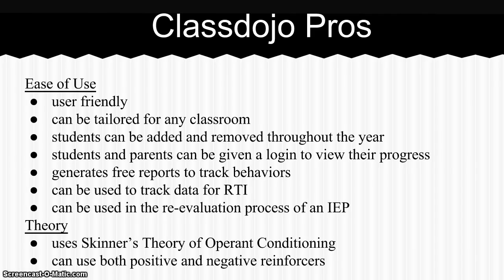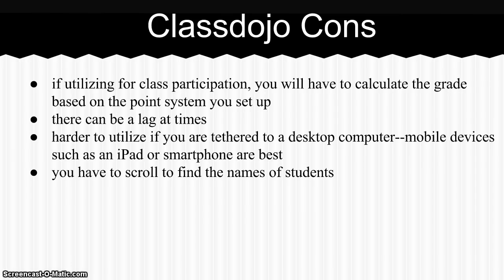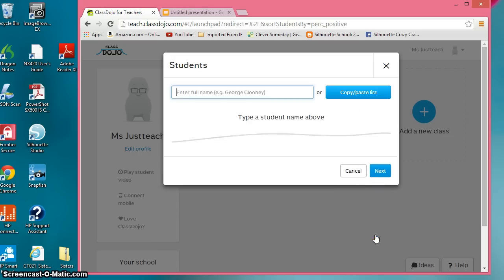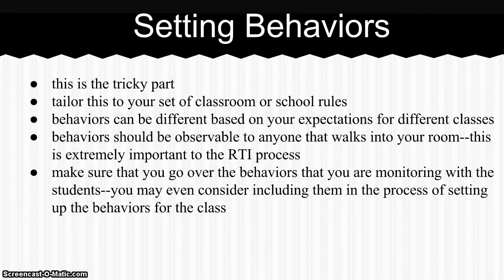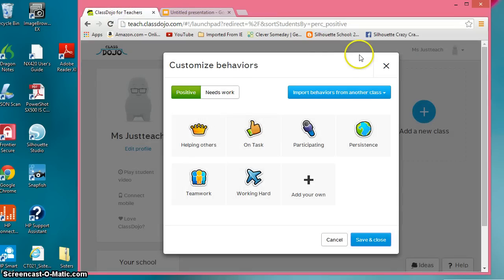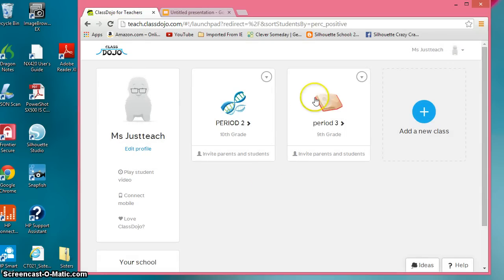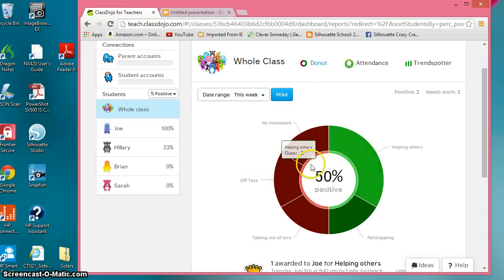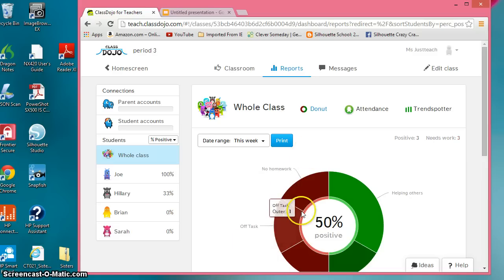Class Dojo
Wondering if ClassDojo will work for you? Check out my PD session on using ClassDojo at the high school level.